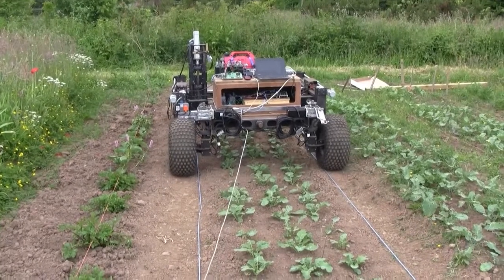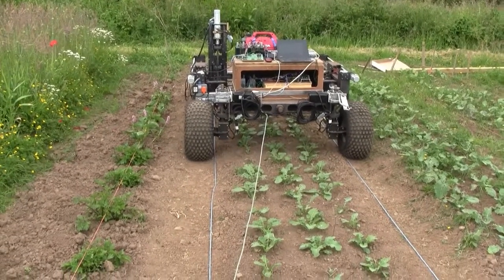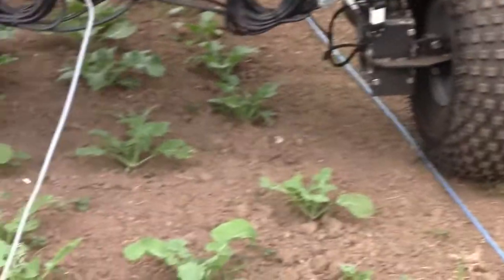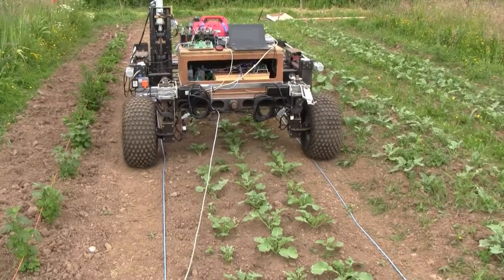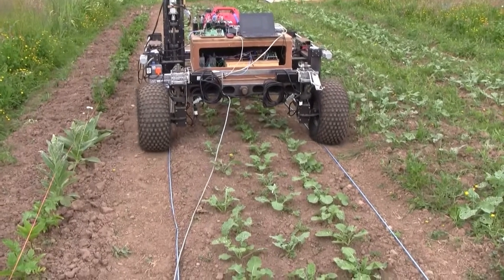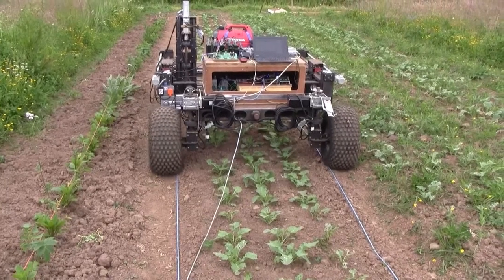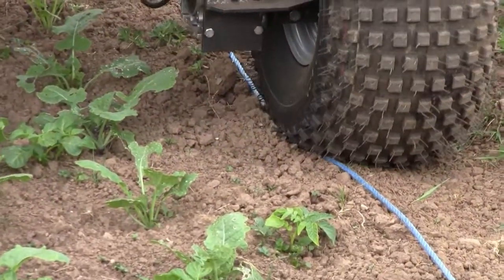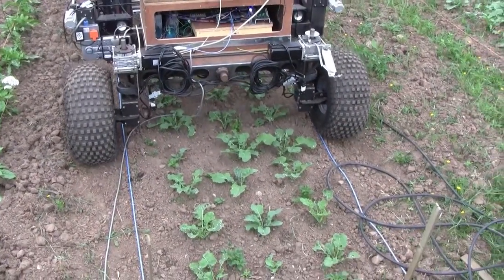WEEDINATOR navigating using Pixy2 line tracking camera